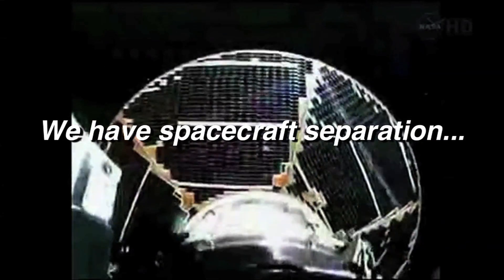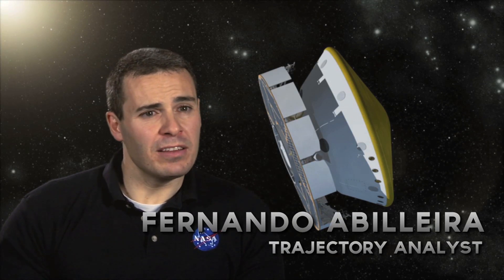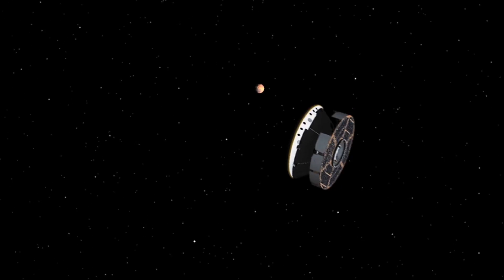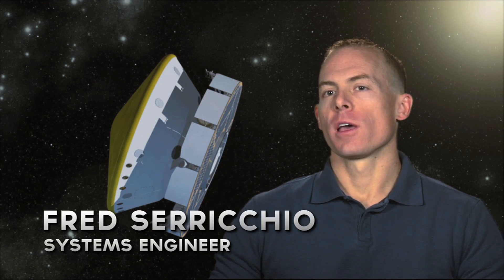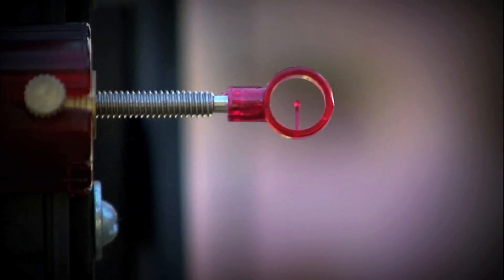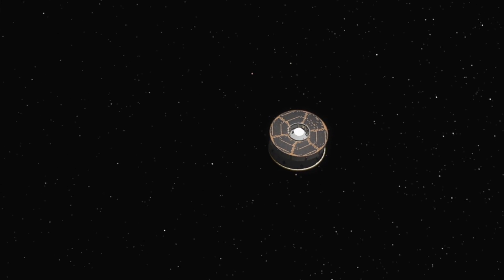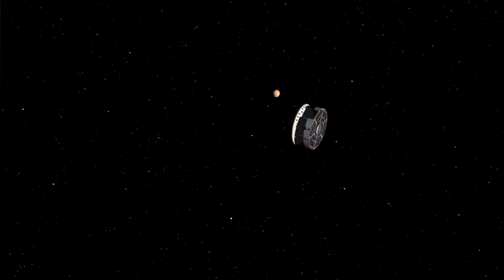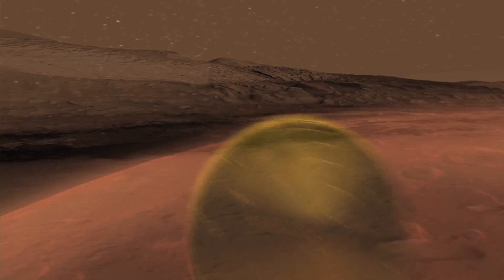Cruising To Mars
As Rover Curiosity hurtles through space on its way to Mars, it is confronted with many issues that NASA scientists must constantly account for.  See the next step of Curiosity's journey to the red planet.